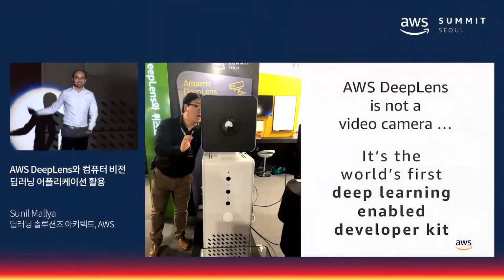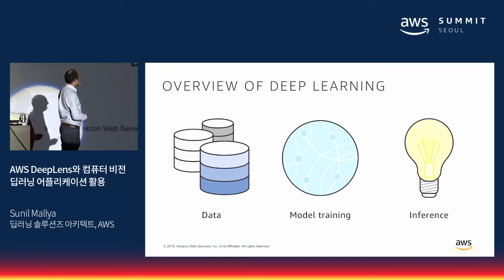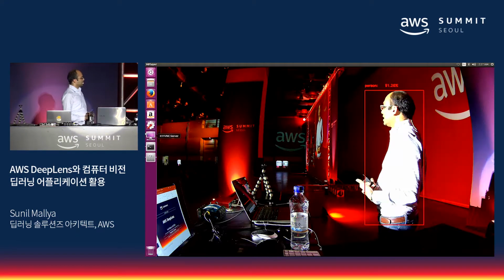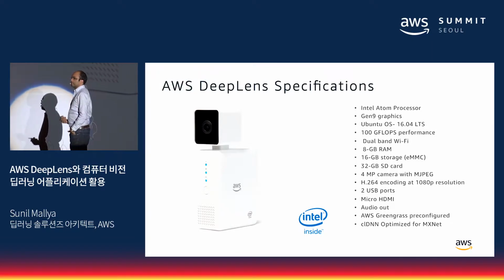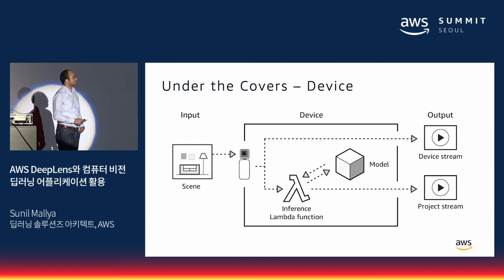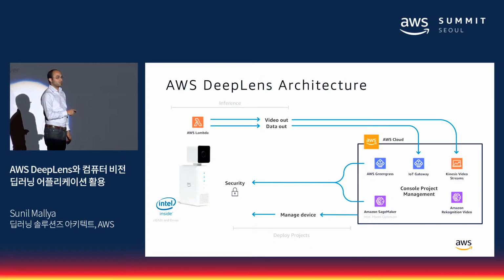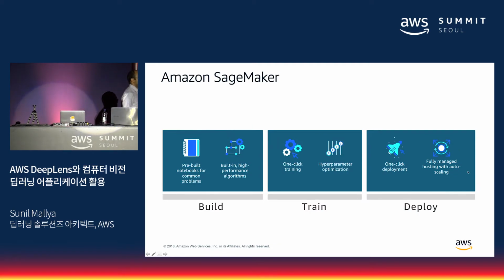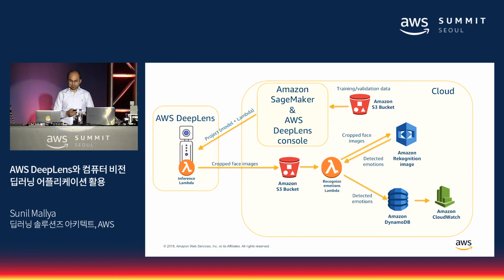AWS DeepLens와 컴퓨터 비전 딥러닝 어플리케이션 활용 - Sunil Mallya, 딥러닝 솔루션즈 아키텍트(AWS)